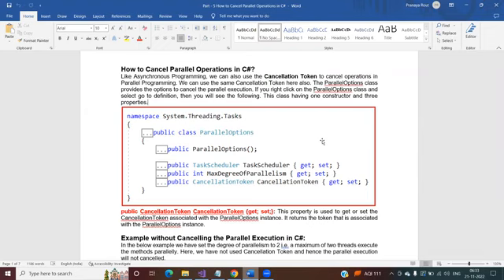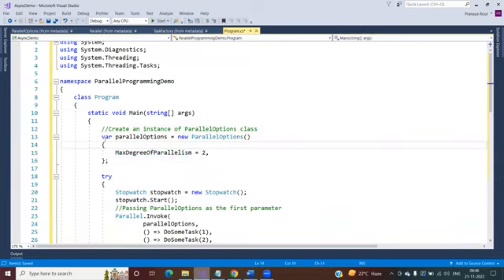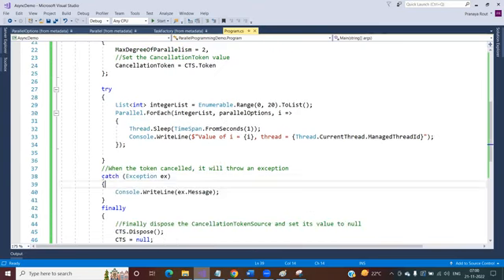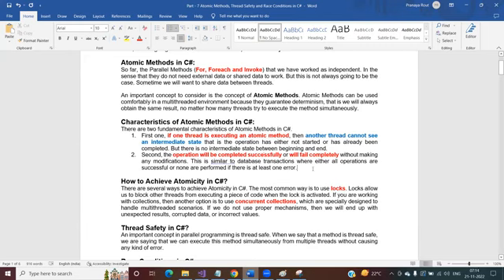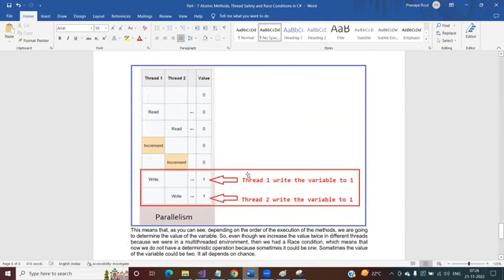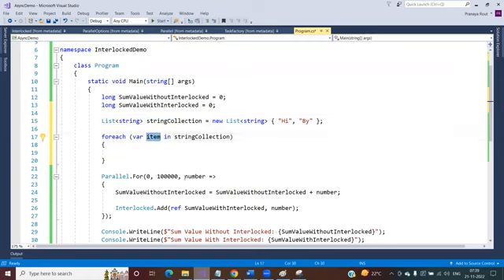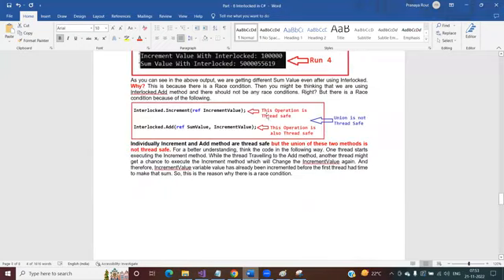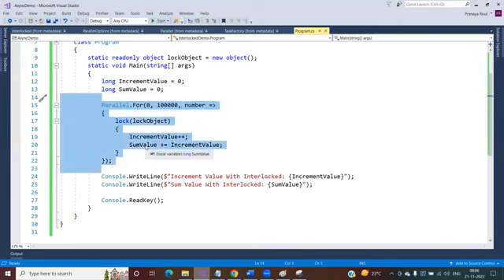Day 2 Parallel Programming in C#